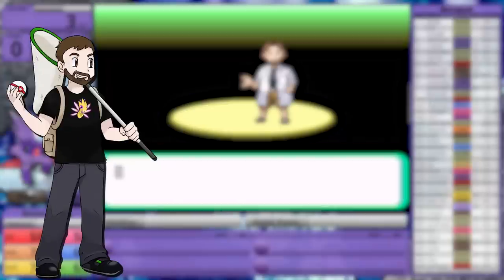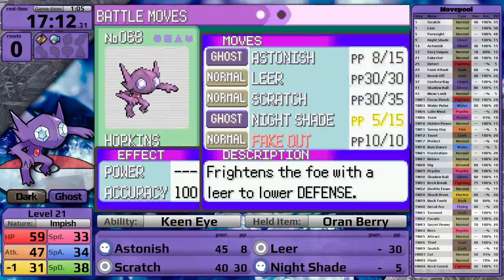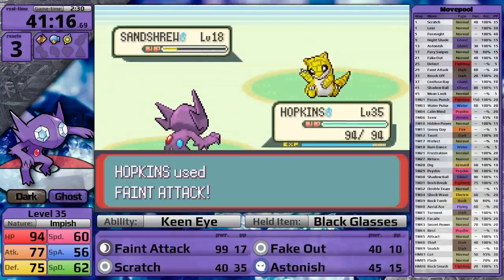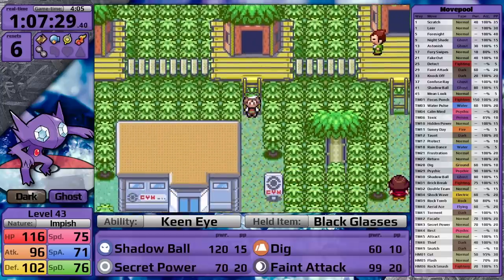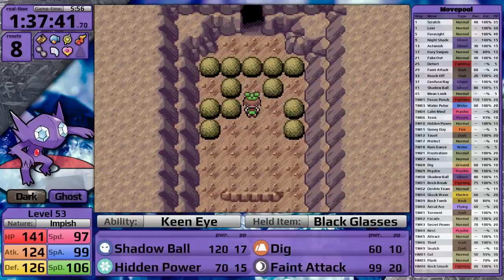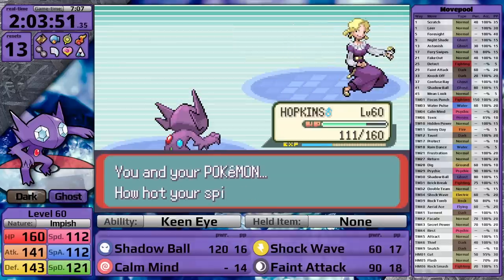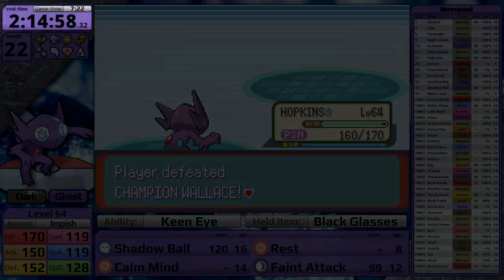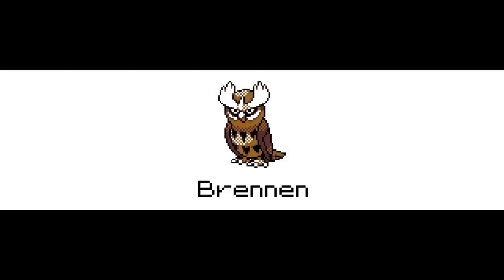Sableye Only - Pokemon Emerald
Playthrough Rules:
    1. Only my starter in battle
    2. No items in battle*
    3. No glitches or exploits*
    4. No Double-Team TM before level 100*

Other rules:
    -- *Pokeballs are allowed in battle when I need to catch an HM user
    -- I allow myself to manipulate my starter (IVs, nature, HP type)
    -- Using the bike for movement speed increases is banned (it can be used to obtain items)
    -- HM Mules cannot use Pickup (I want to ensure that the comparison between Pokemon is as accurate as possible, this RNG would skew things.)

    *Double-Team:
        -- It triggers the badge boost